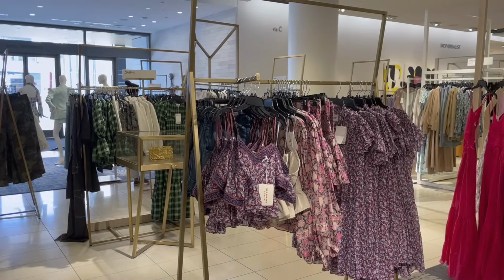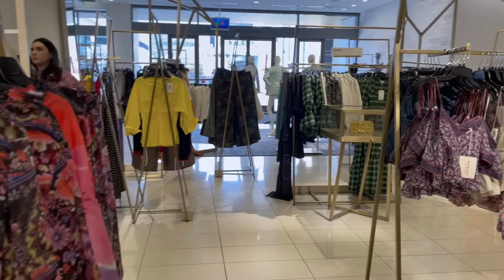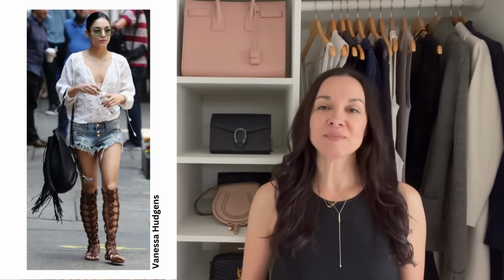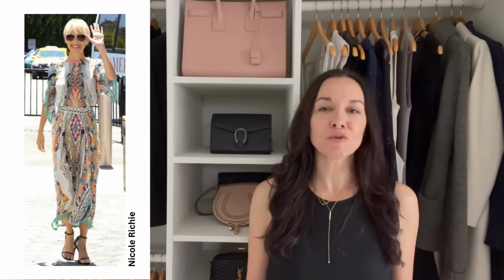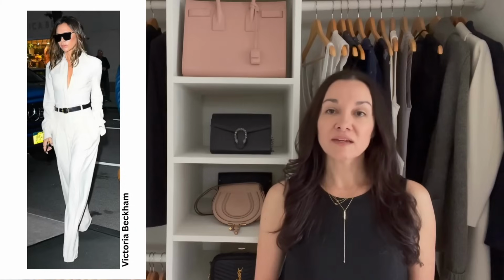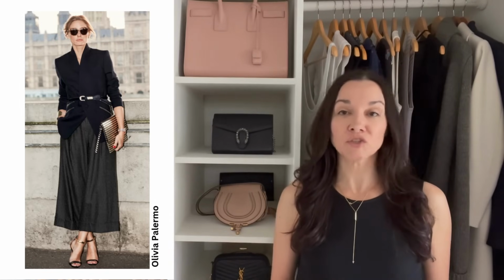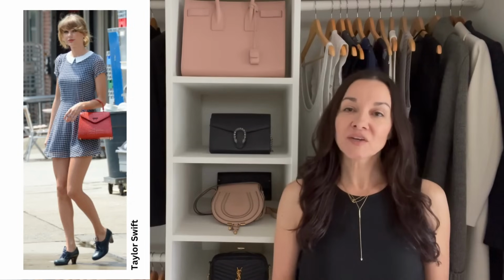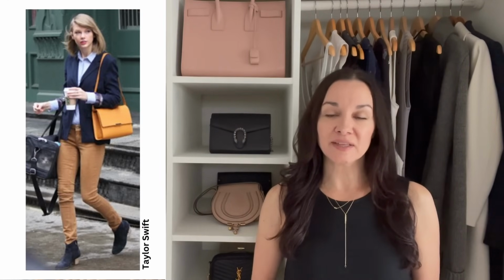9 Types Of Personal Style | Which One Are You?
Today's video shares the 9 types of clothing styles. Discover Your Unique Personal Style FREE Live Training for Women. Click on the link below to save your spot.

xx,
Erica